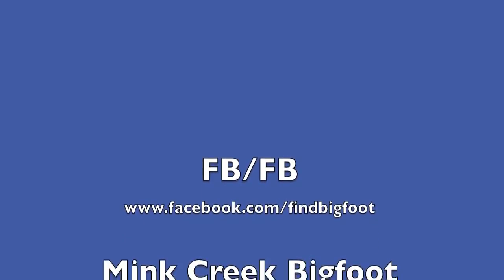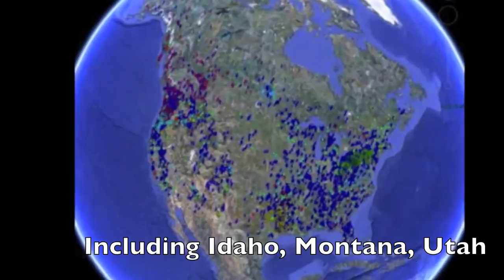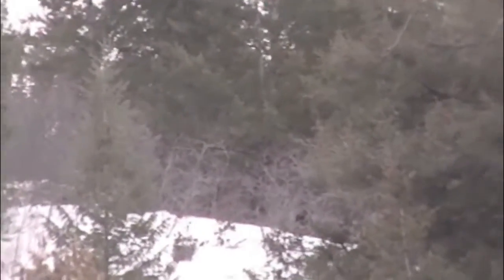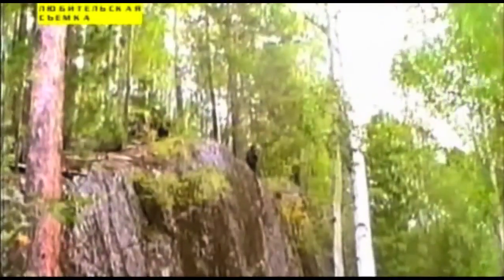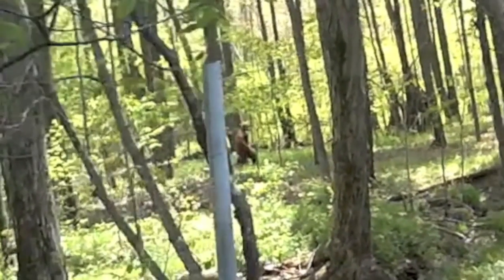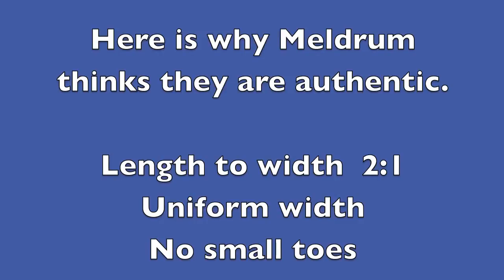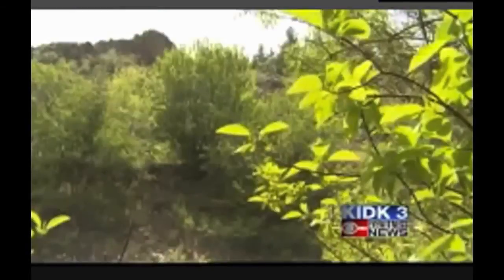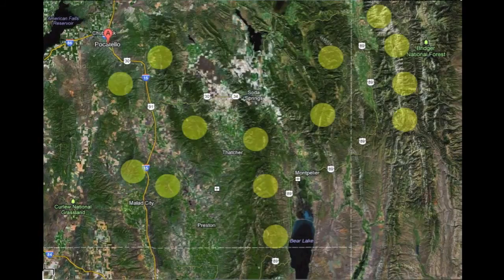Bigfoot Evidence- #59 of 78 Mink Creek Idaho Bigfoot Watches HS Students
I do not own or take credit for any part of this video.